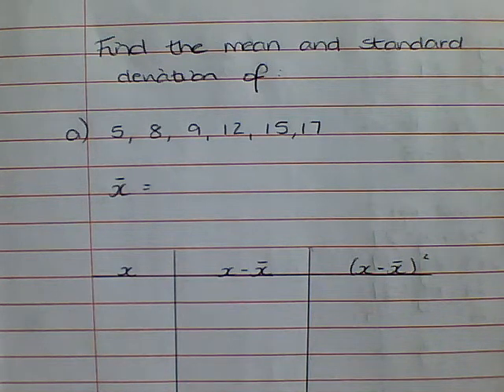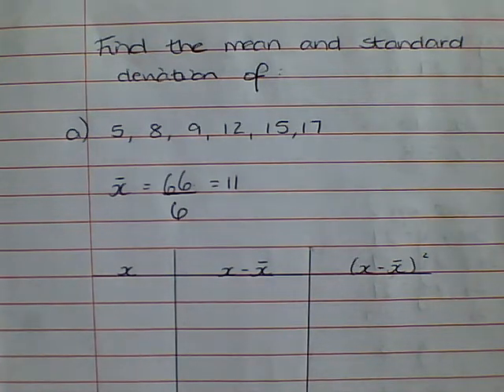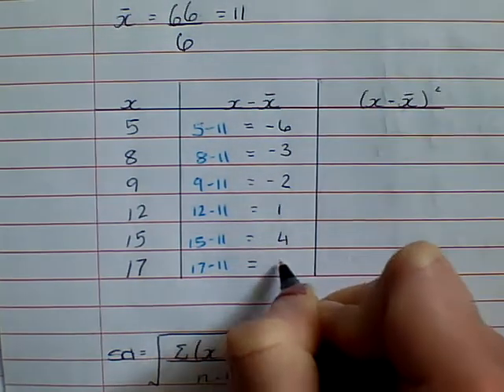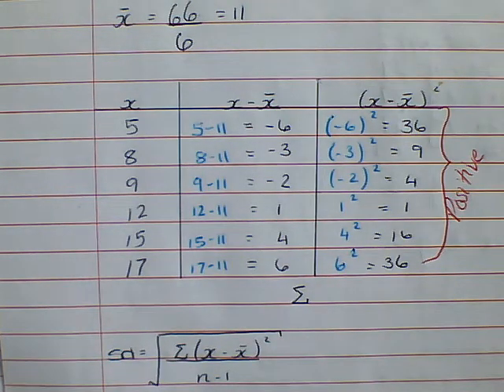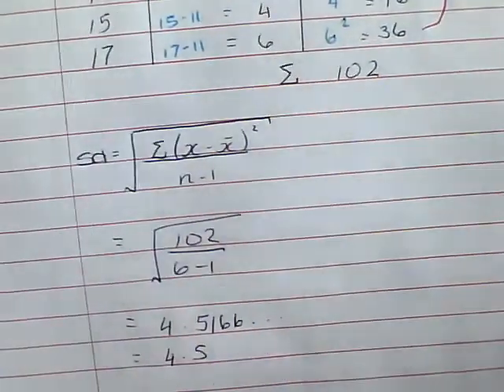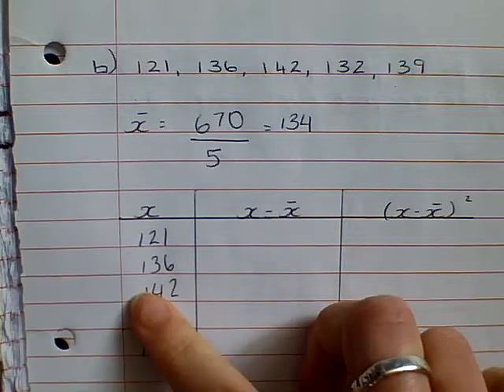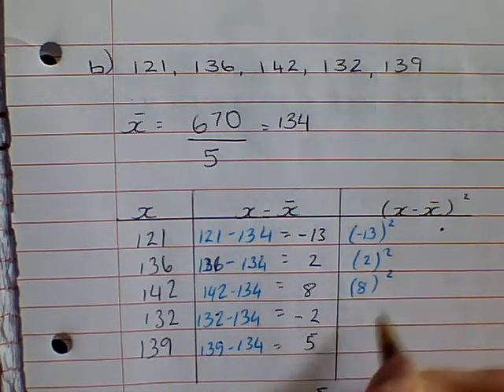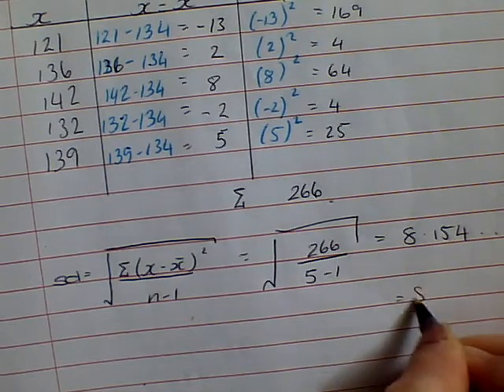Mean and Standard Deviation